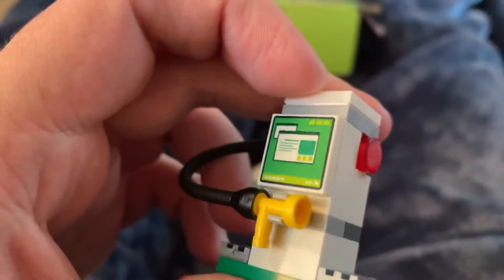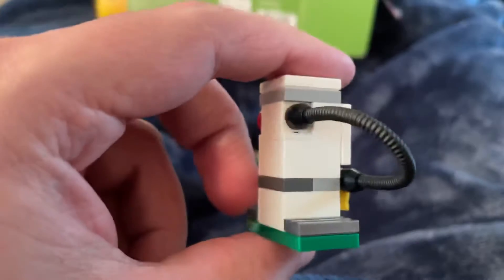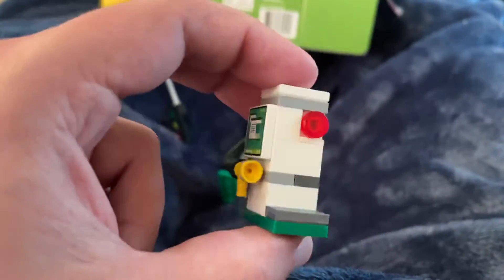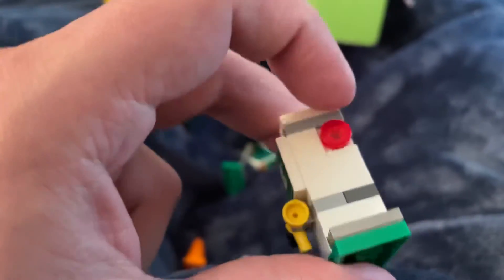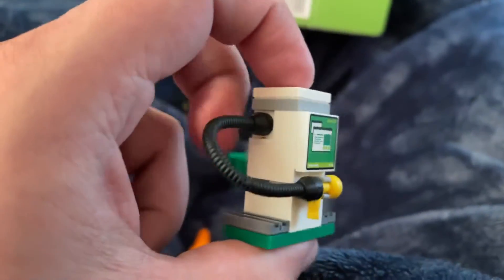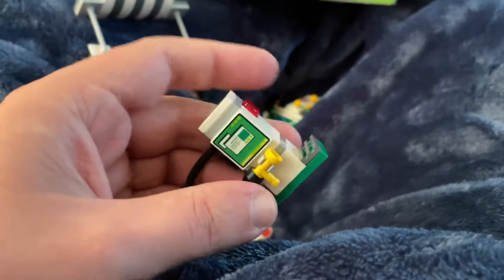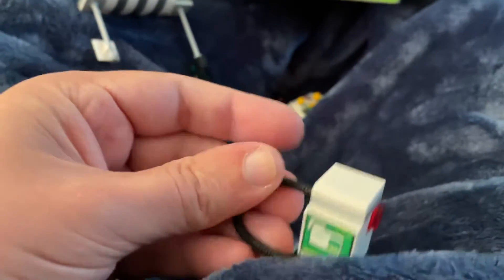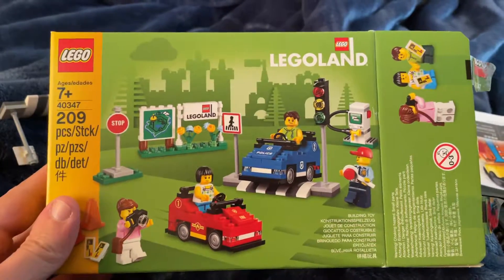Legoland drivers training set 40347